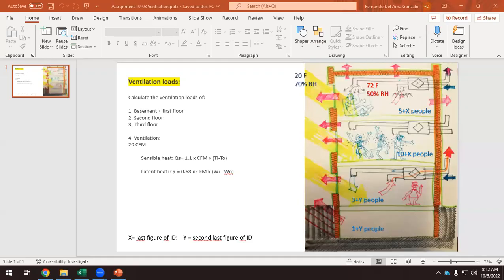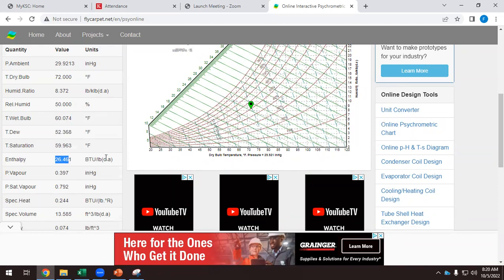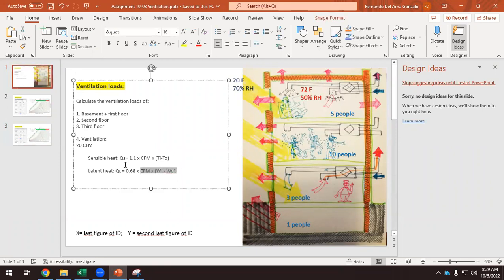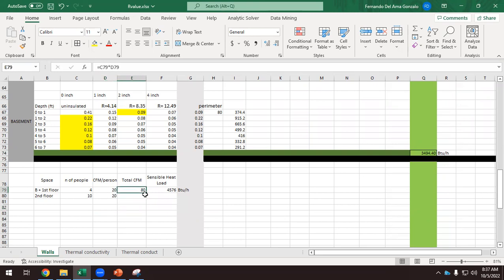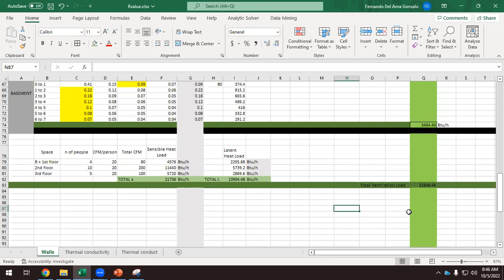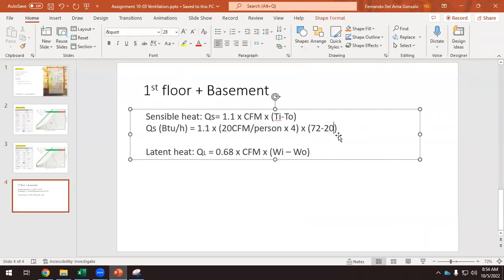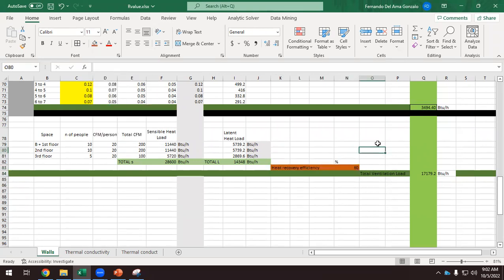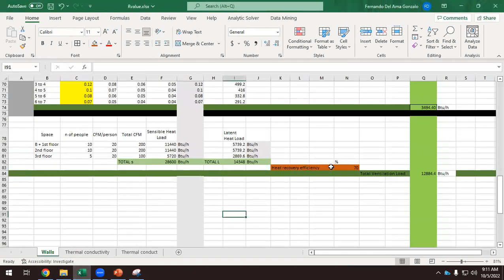ARCH 260 Ventilation Loads